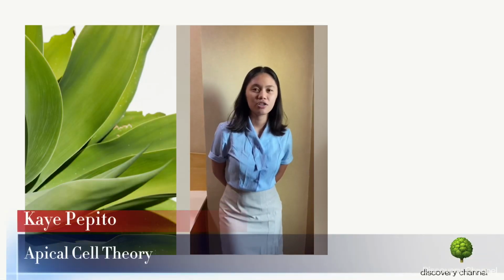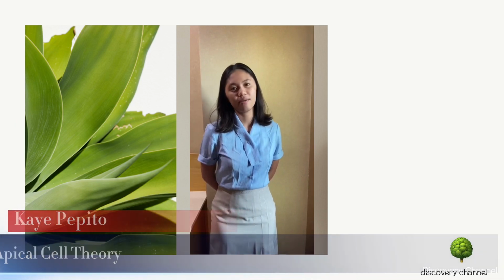STEM 2C_GROUP 6 - Merismatic Tissues